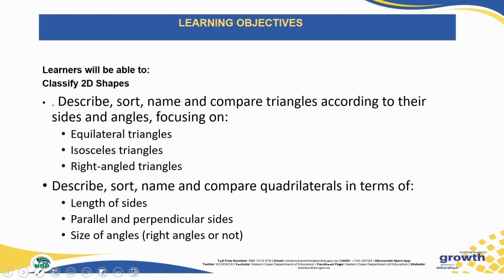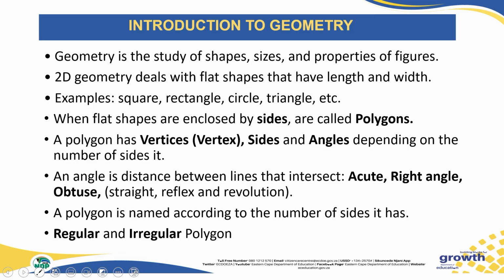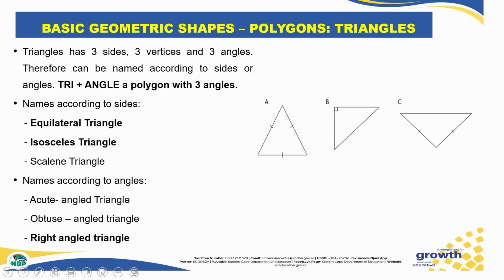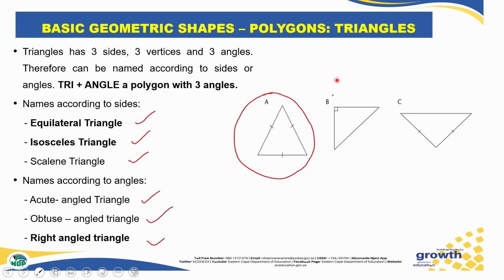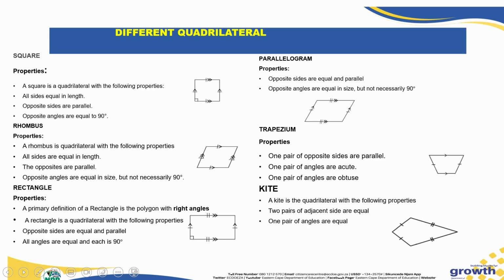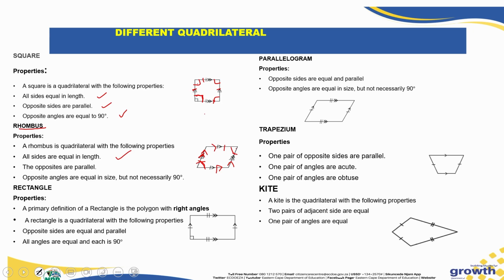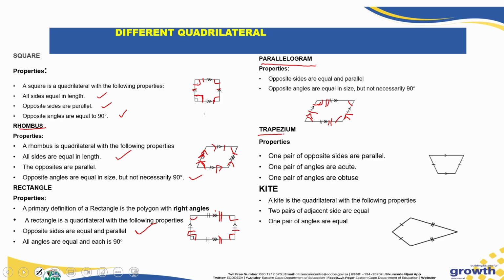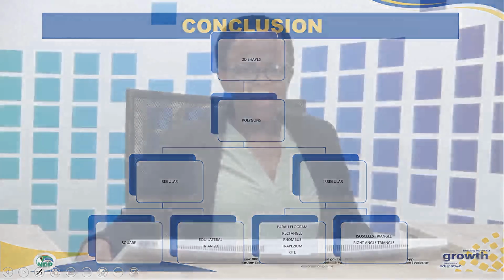Grade 7 Mathematics - Geometry of 2D Shapes